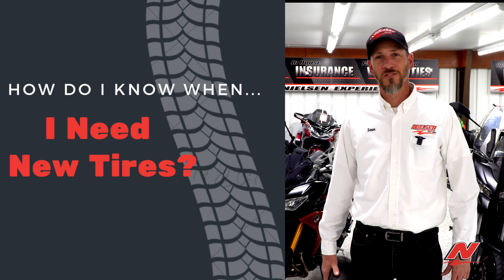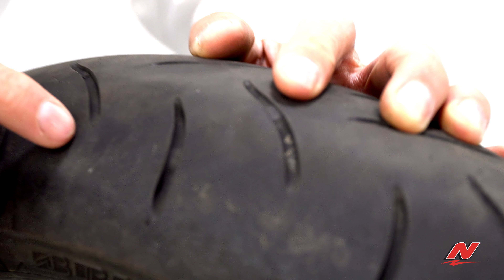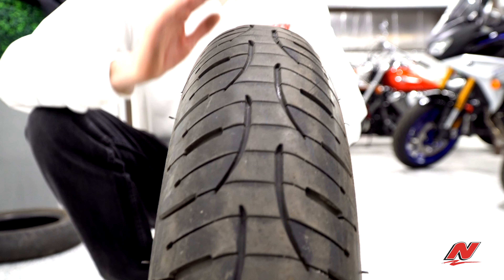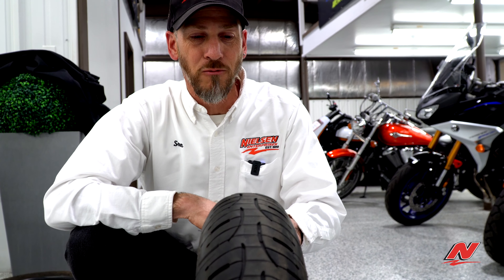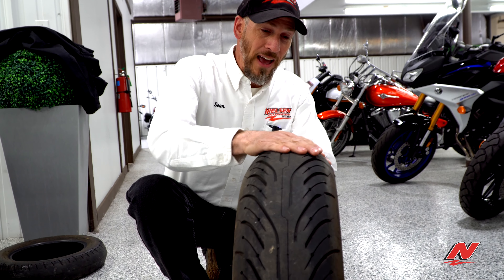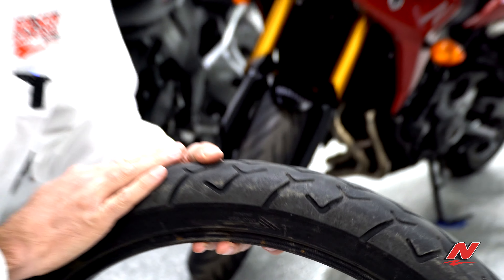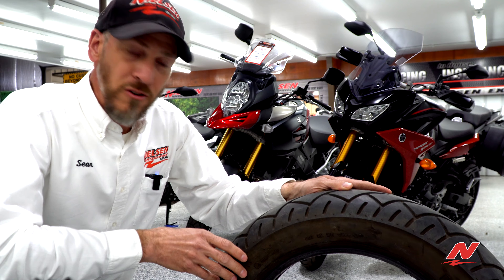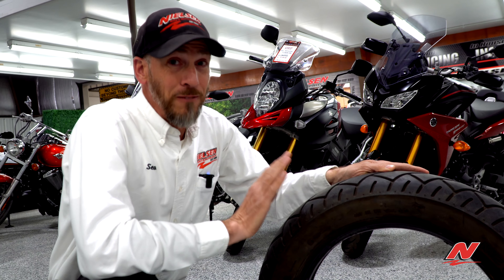How Do I Know When I Need New Motorcycle Tires?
Let Sean explain some of the ways your motorcycle tires can wear out.  We are here to help you with all your powersport needs.  Be safe, ride safe.

Nielsen Enterprises
Powersports: 130 S. MILWAUKEE AVE.
Marine Center: 829 N. MILWAUKEE AVE.
Lake Villa, IL 60046
"Where There's A Ride For Every Rider"